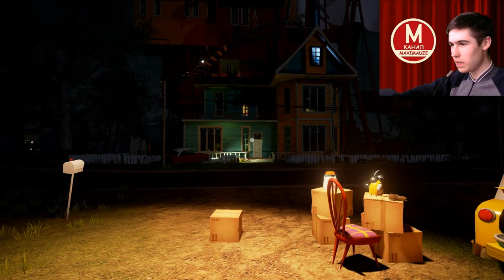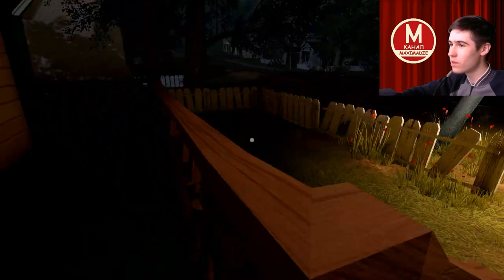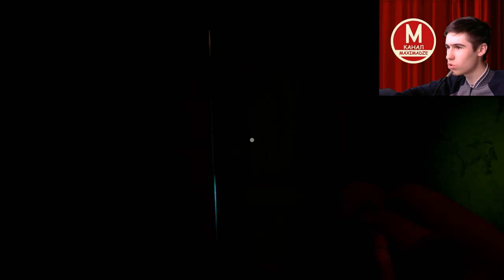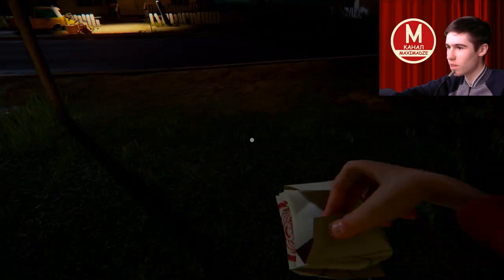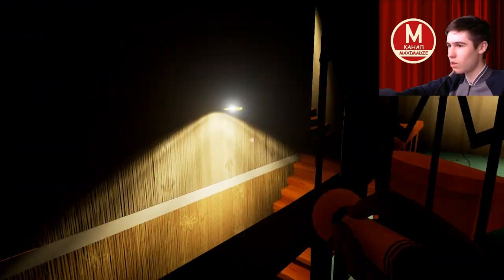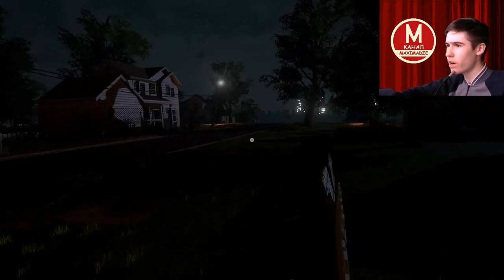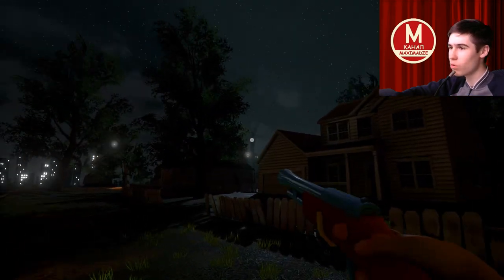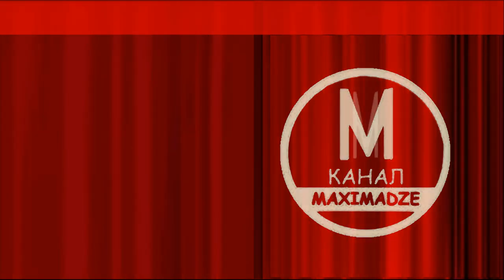Новый Дом - Hello Neighbor Alpha 3